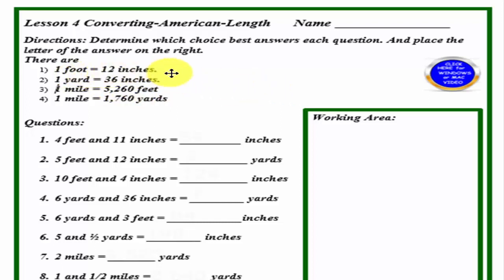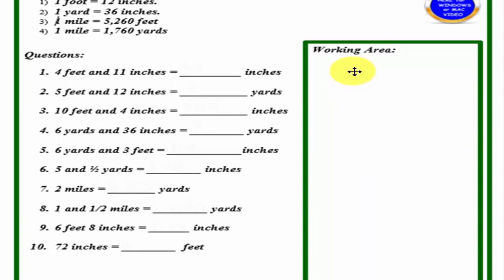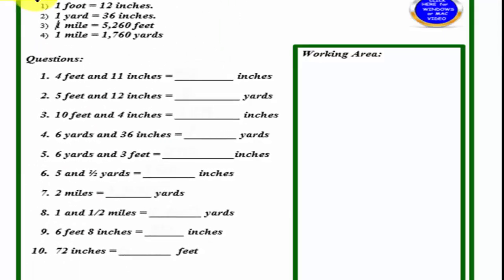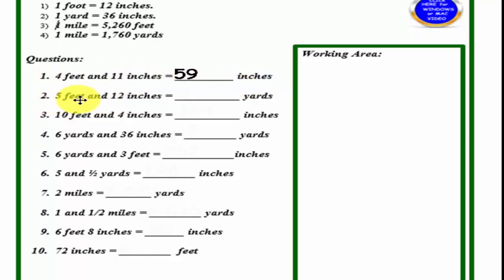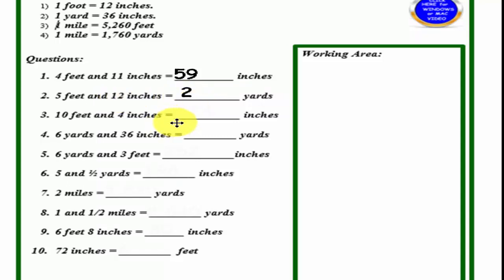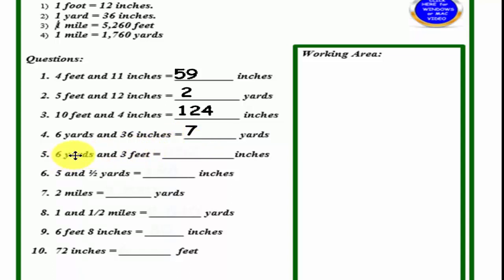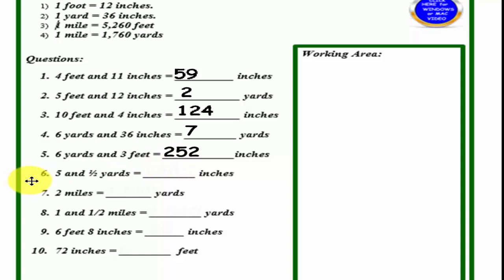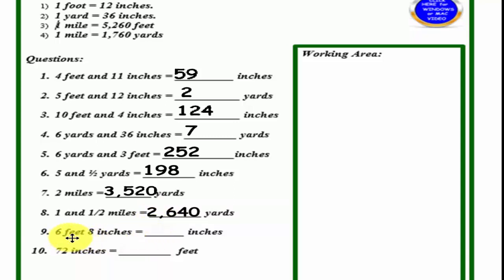VIDEO Lesson 4 Converting American Length